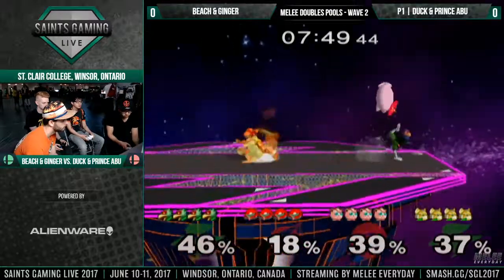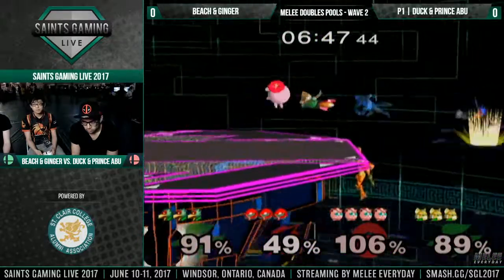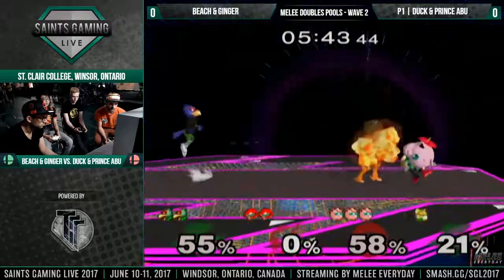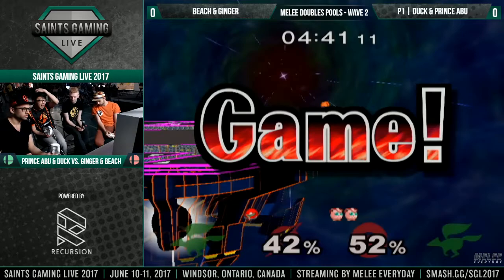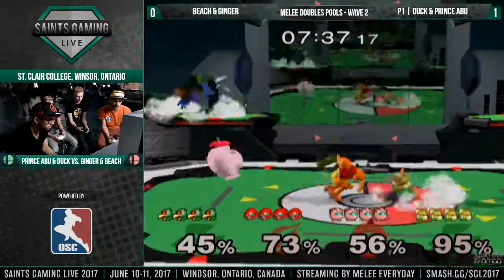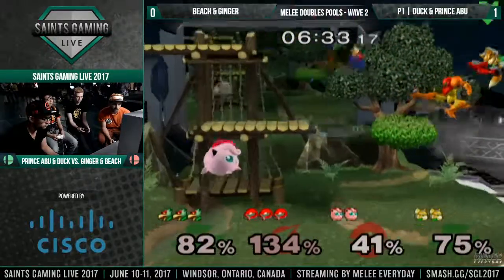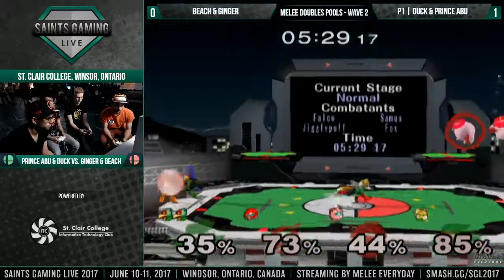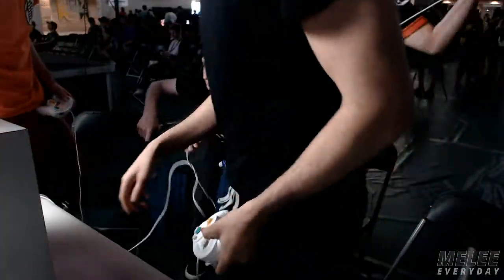Saints Gaming Live 2017 - Ginger & Beach vs. P1 | Duck & Prince Abu - SSBM - Doubles Pools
Melee Everyday